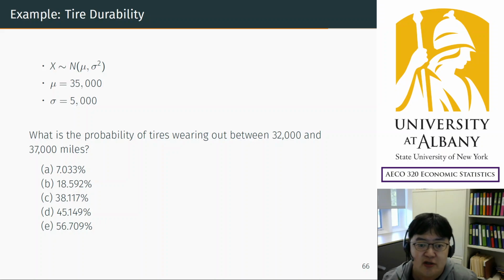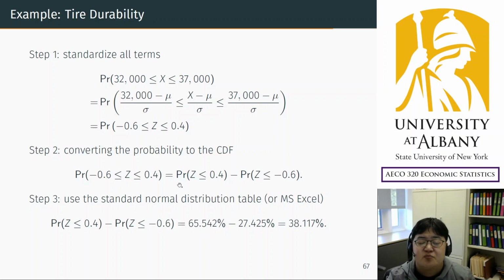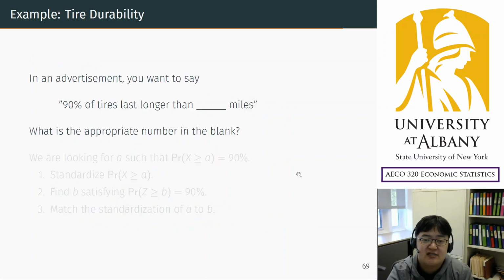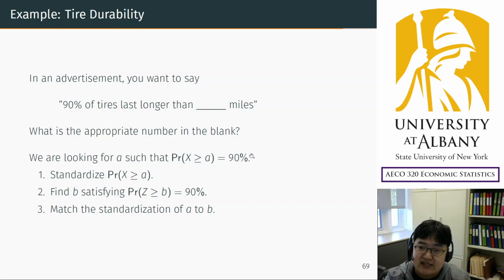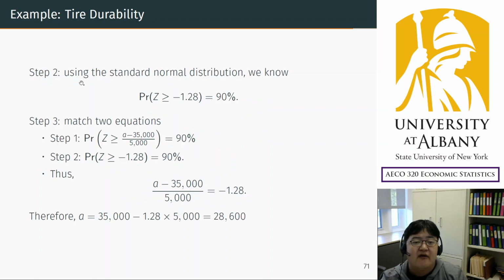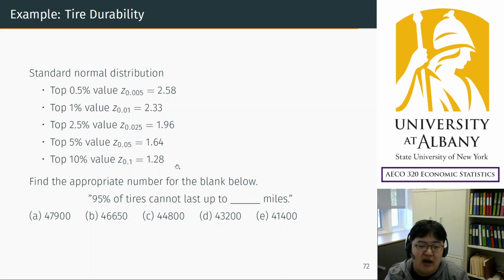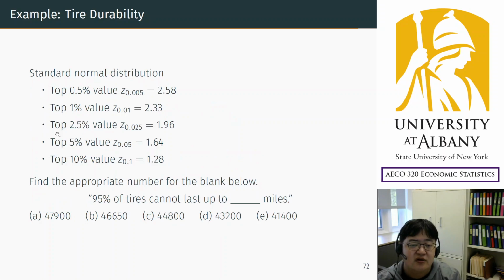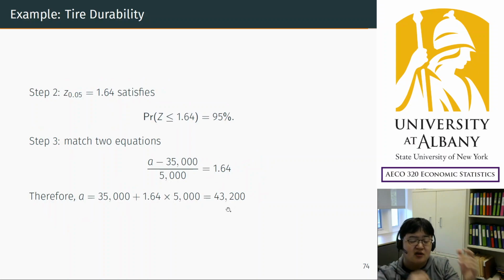Normal Distribution Numerical Exercises (2/2)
standardization, cumulative distribution function, Excel formula, percentile